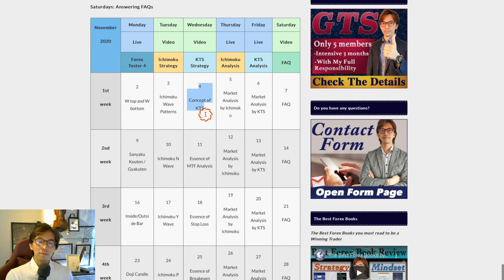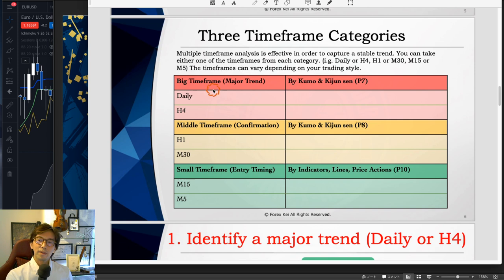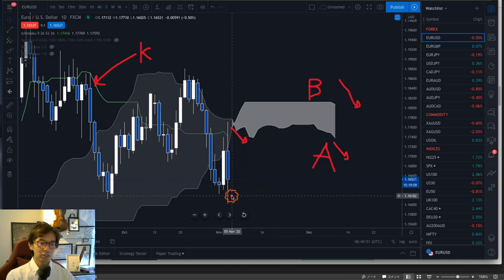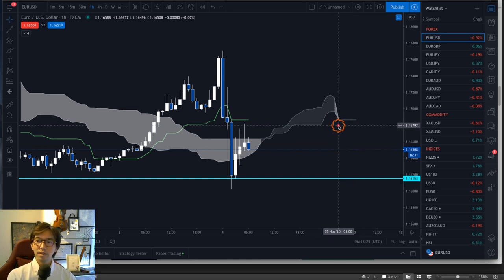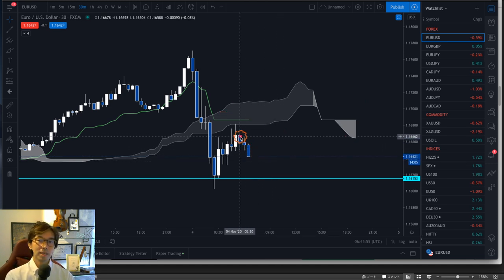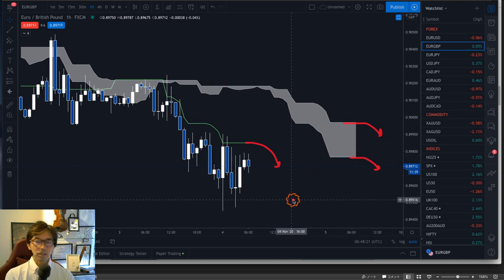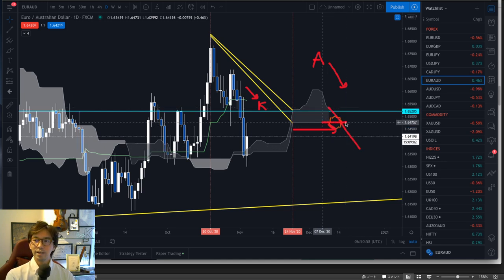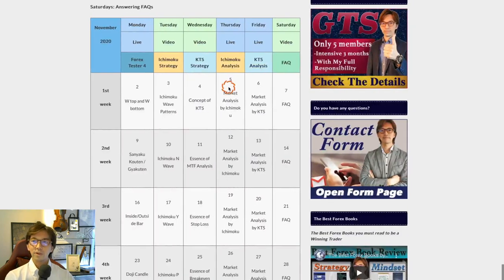How to capture a trending market at a glance by KTS. Market analysis on major forex pairs